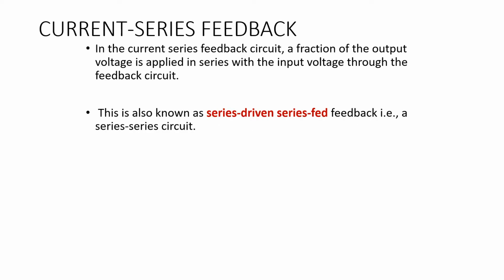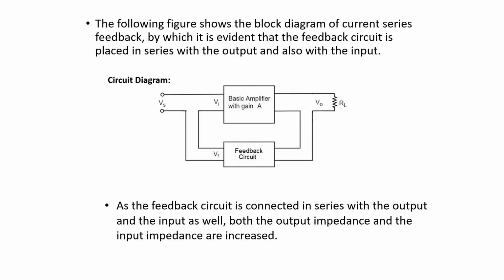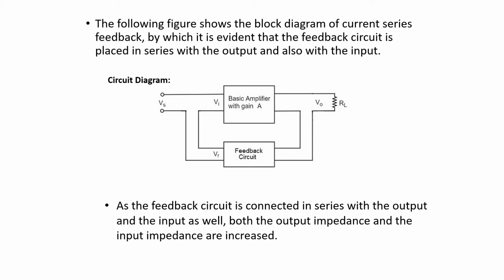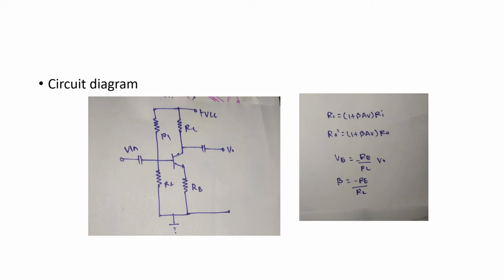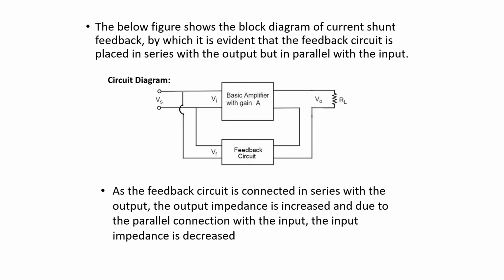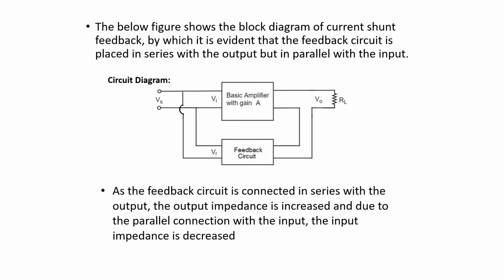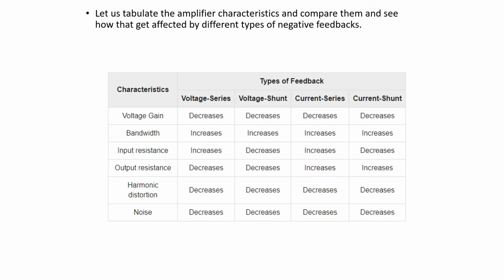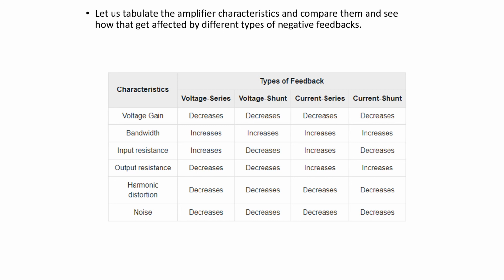AEL CHAPTER NO 3 LECTURE NO 4 AEL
FEEDBACK AMPLIFIER